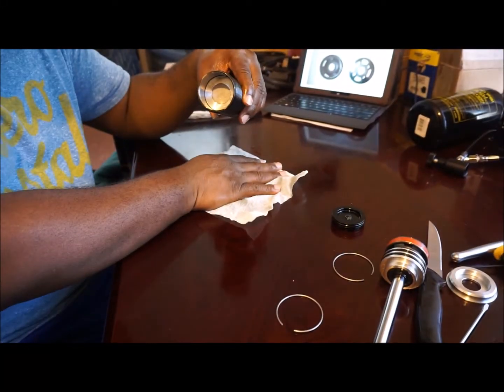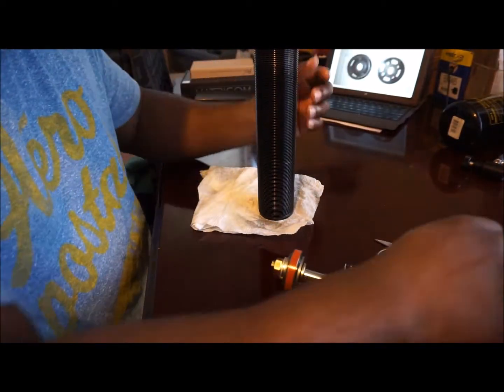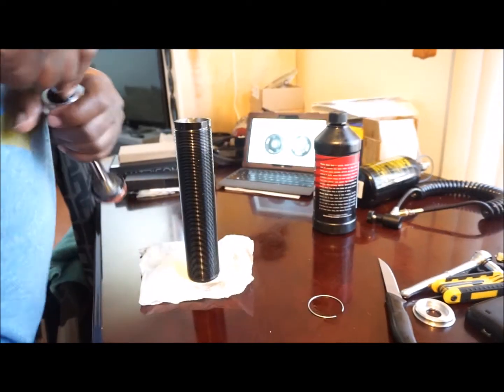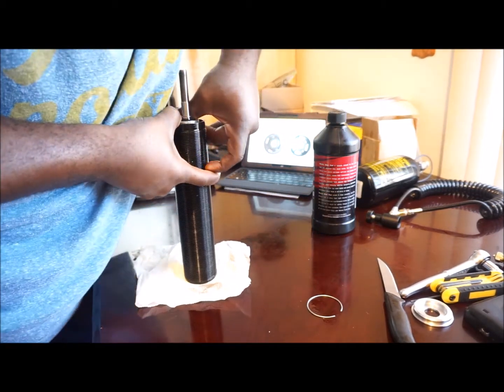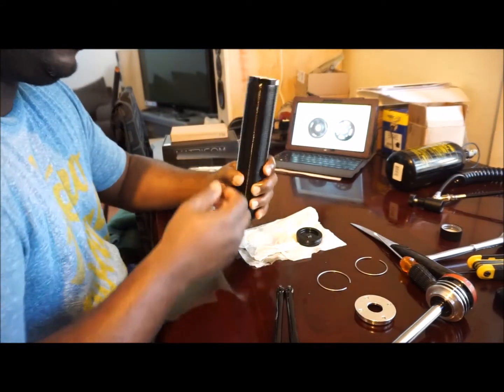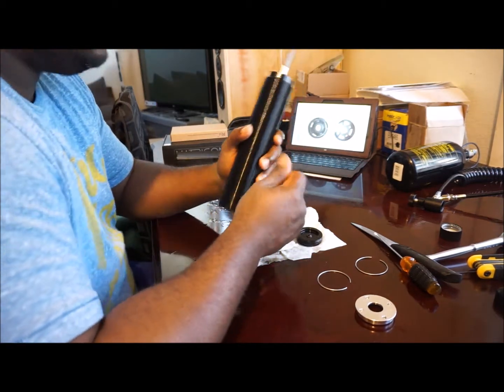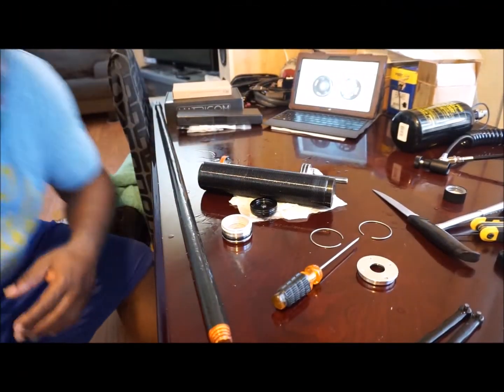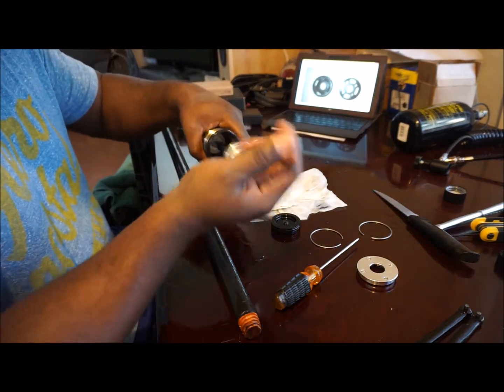DIY BC Racing BR shock Revalve tutorial - PART 4 (Bilstein Internals)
PART 4
This video is a DIY step by step tutorial of how to disassemble your BC BR racing shocks for a shock revalving with bilstein shock pistons and parts.

Full DIY re-valve tutorial here:
I guess youtube does not allow links anymore, so please Google the search term "DIY Shock Revalve parts 1-3"

or

search for "DIY shock revalve clublexus" and you will find the full writeup/tutorial on the clublexus car forum website.

For a quicker DIY nitrogen filling ststion, please visit the Diymotofix.com link listed

Many thanks to diymotofix for posting this on their website and thanks to youtuber Eric Wai for making this link known and giving this great info.